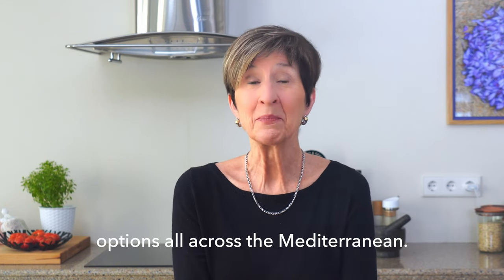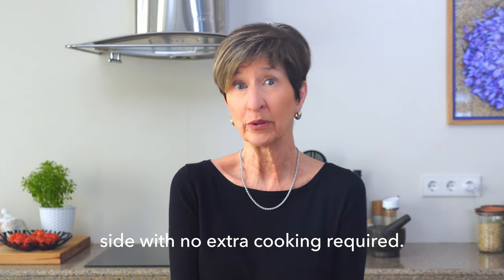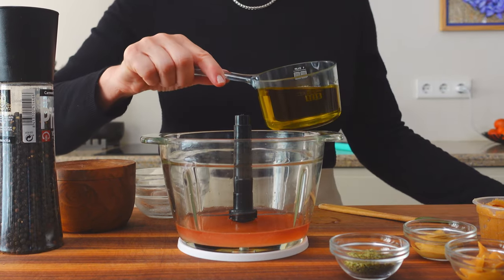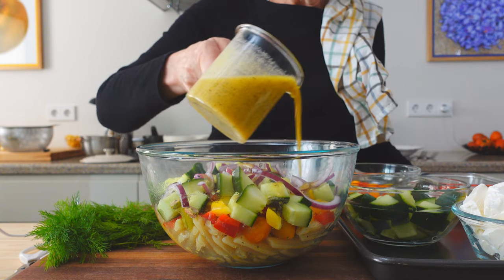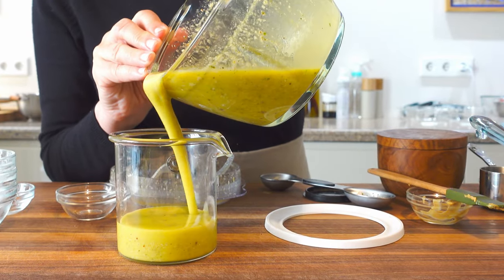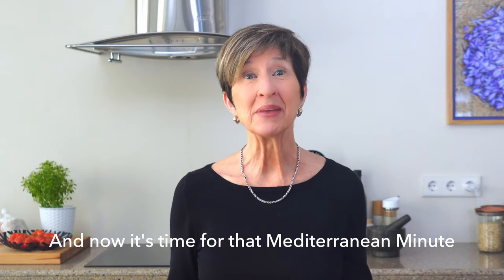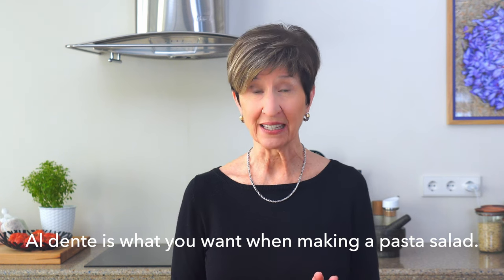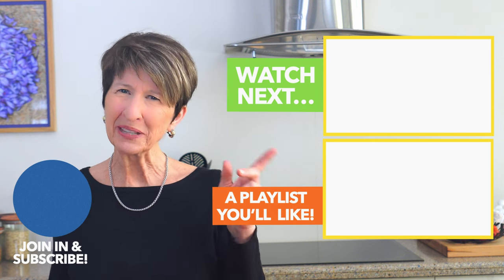Mediterranean Summer Pasta Salad Recipes | easy mediterranean diet recipes